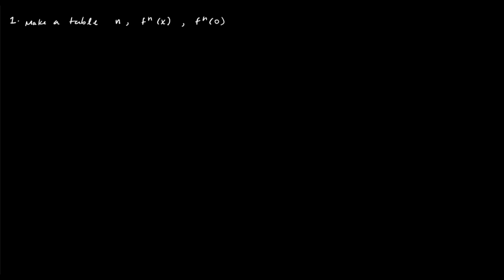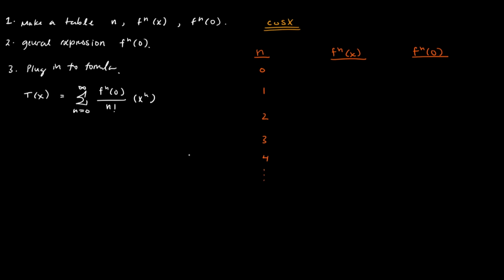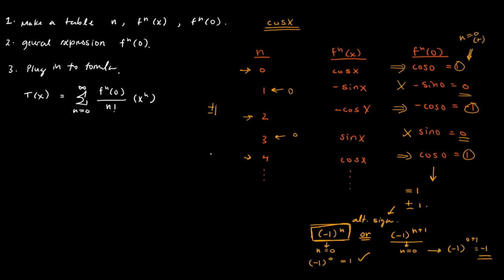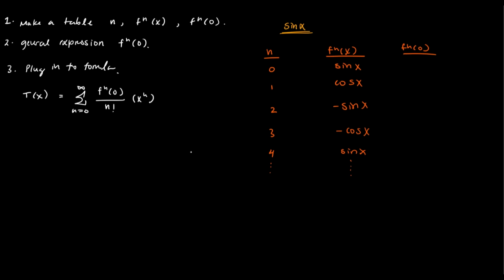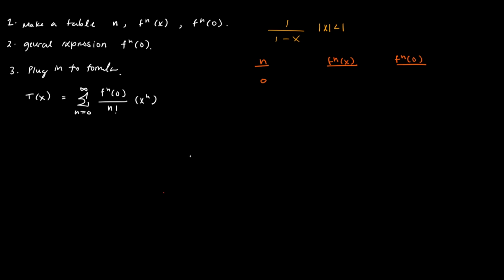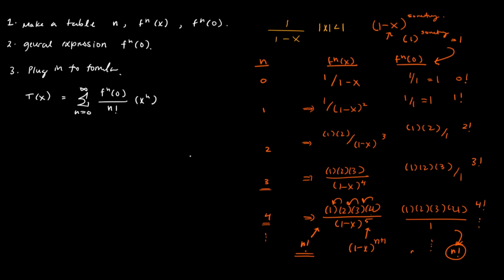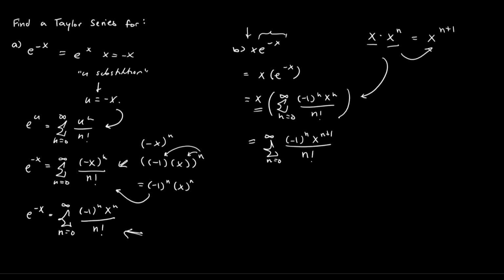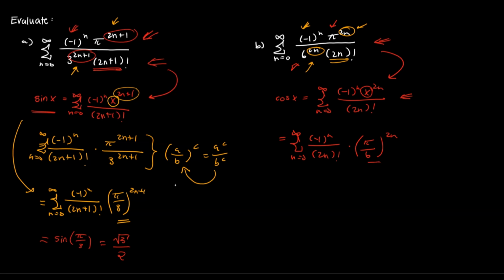Common Taylor Series (Calculus II Tutorial) - Derivations, Example Problems (sinx, cosx, e^x, 1/1-x)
This video covers some common zero-centered Taylor series to know for Calculus 2. It explains how each of them is derived and goes through some example problems where they may be useful. It covers sinx, cosx, e^x, and 1/1-x.